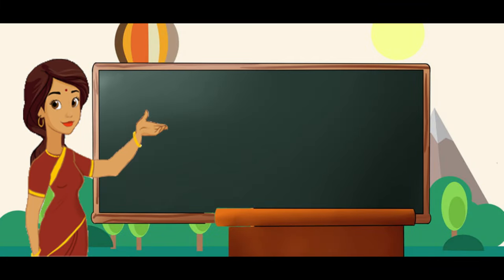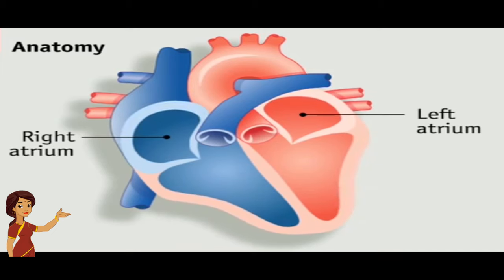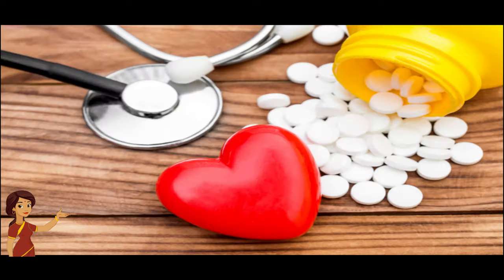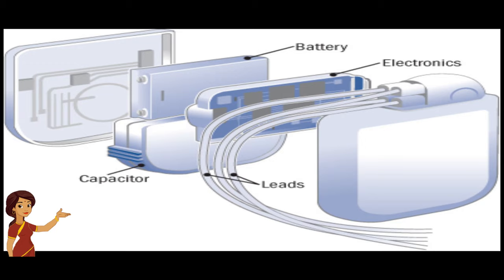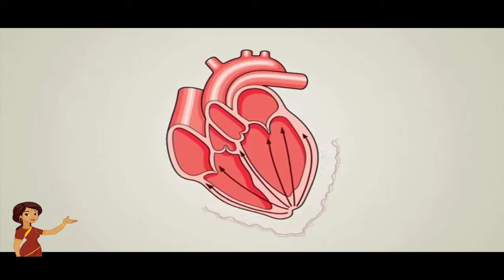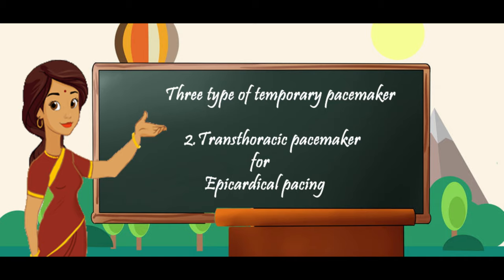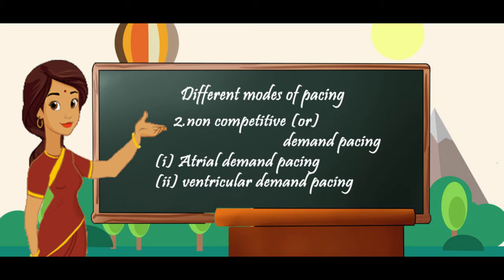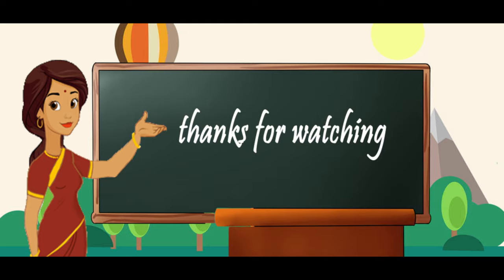PACEMAKERS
This video provides information regarding pacemakers, their functions, types, and modes of pacing.